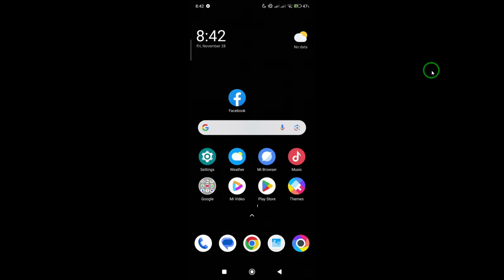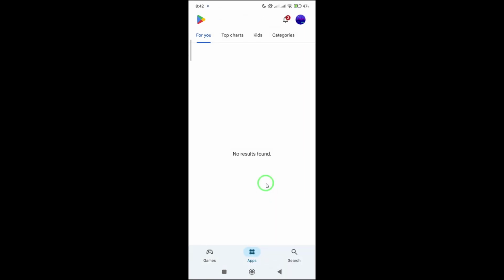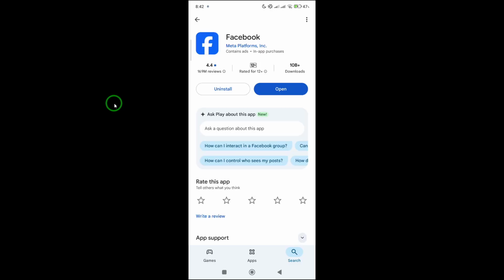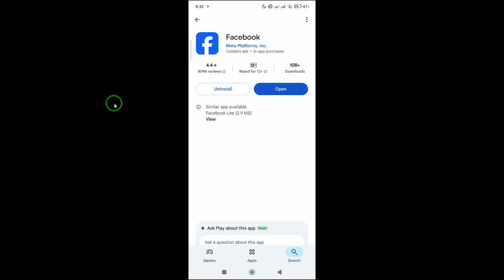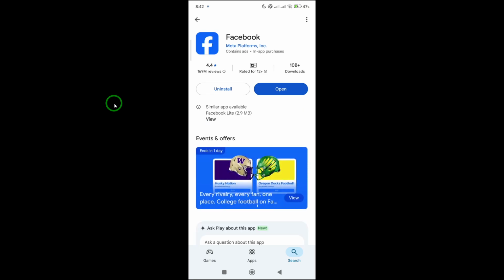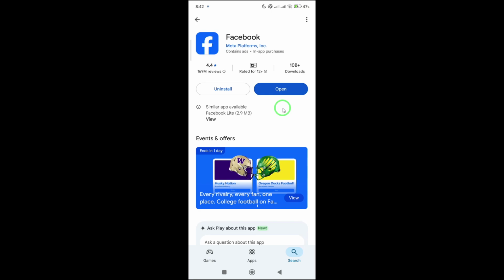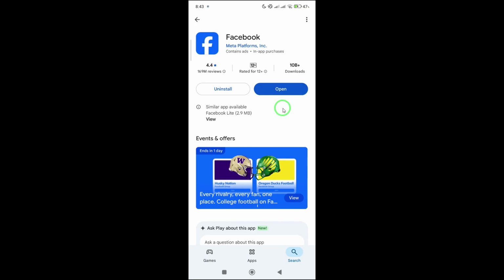How To Download Facebook App (Updated)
Learn how to download the Facebook app on your Android device with this quick and easy guide. Follow these simple steps to install Facebook and start connecting with your friends and family today.

1. Open Google Play Store

2. Tap on search bar at the top

3. Search for Facebook App

4. Tap Install

This video shows you the latest method for downloading and installing the Facebook app, ensuring you get the updated version that works smoothly on your device.-

Chapters:
00:00 Intro
00:12 Soultion
01:05 Outro